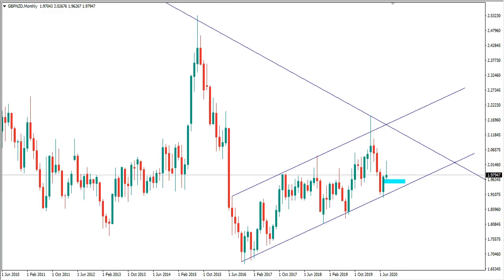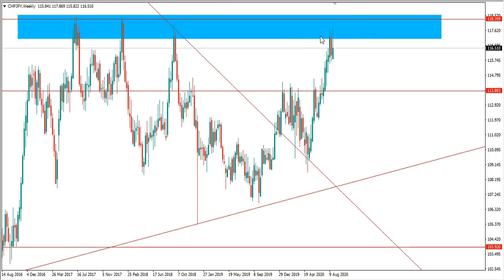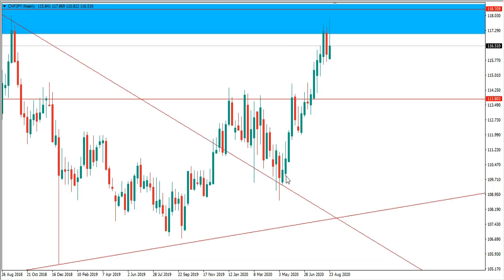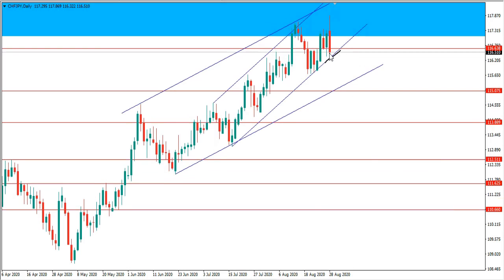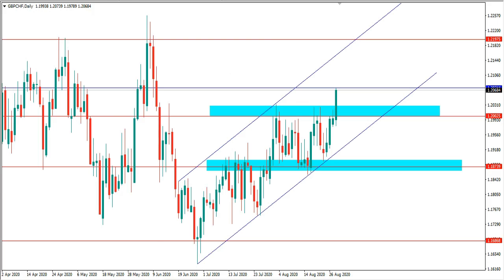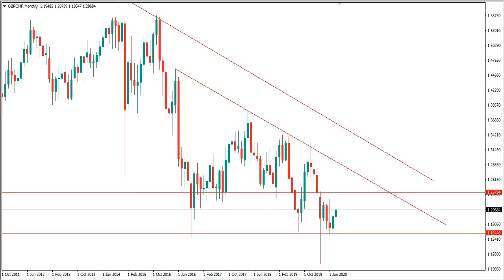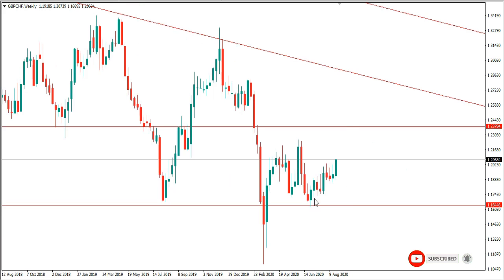Weekly Forecast for 31st of August to 4th September, 2020. (GbpNzd, ChfJpy,EurAud,GbpChf).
In this video forecast, I made a full break down of GbpNzd, ChfJpy, Euraud and GbpChf. I analysed this pairs from the monthly time frame, down to the weekly time frame and the daily time frame. I showed the major levels of structure I'm paying attention to and the next directions I expect price to move over the next few months, weeks or days. I also talked about the things I expect to happen before taking any trade on this pairs this coming week.

Thanks.